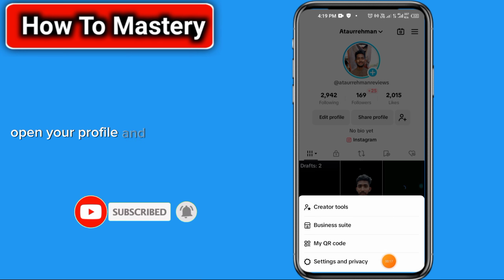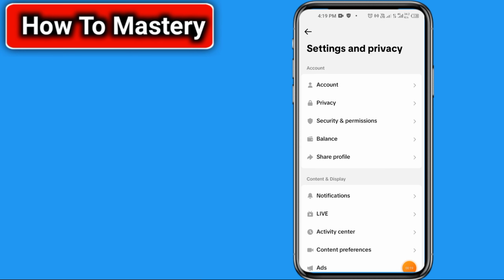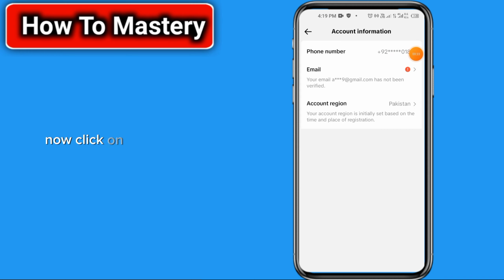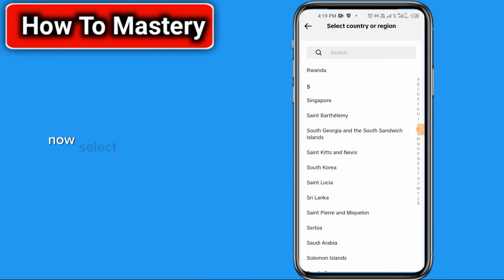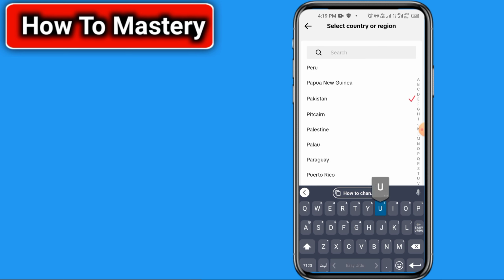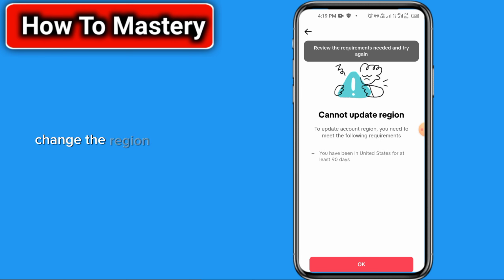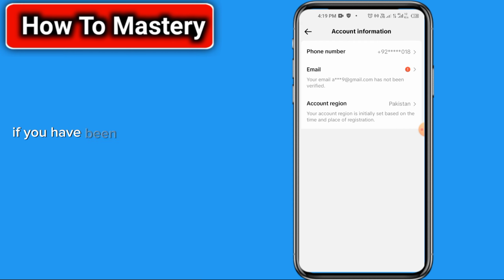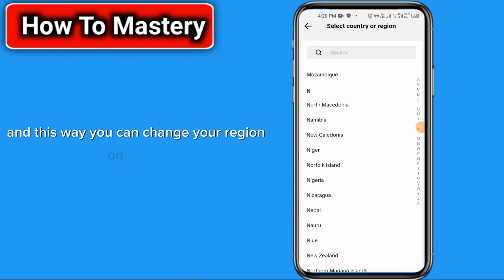How to Change Region On TikTok _Full Guide